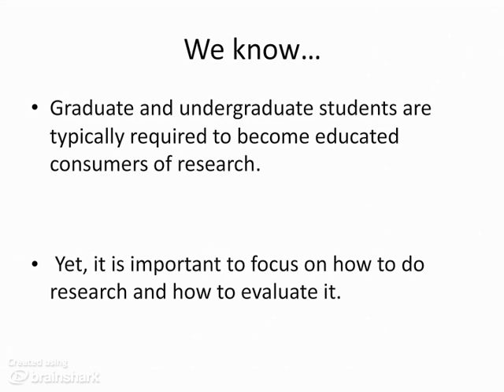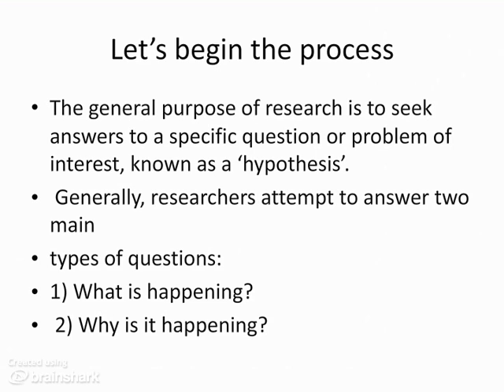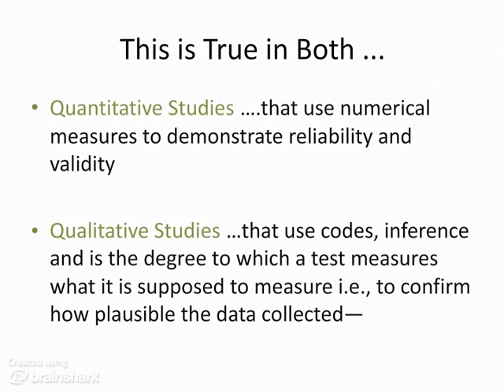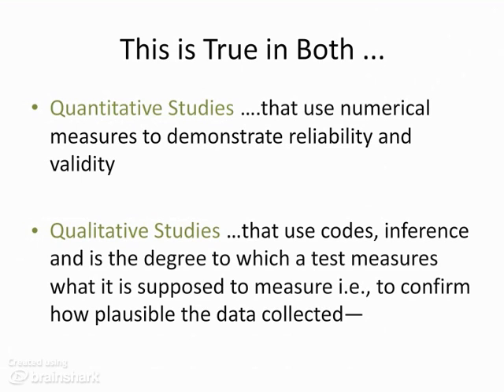Reading articles and synthesize